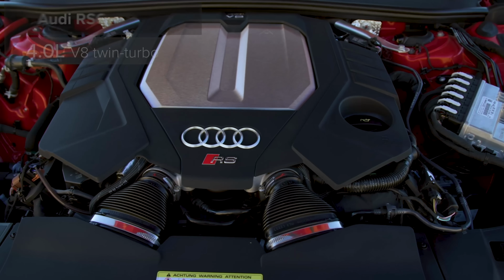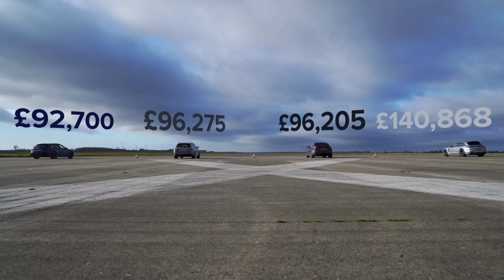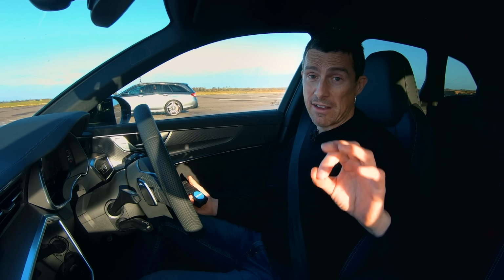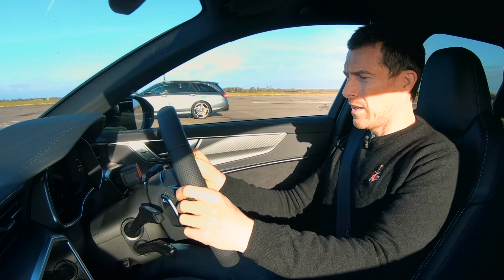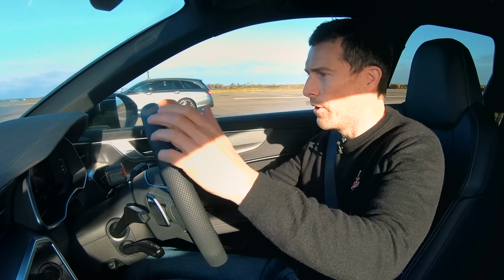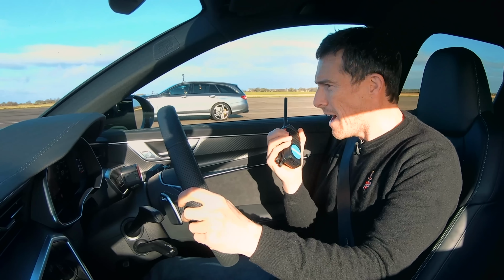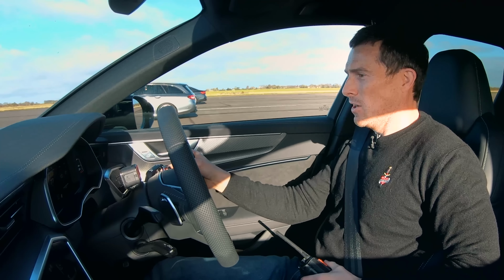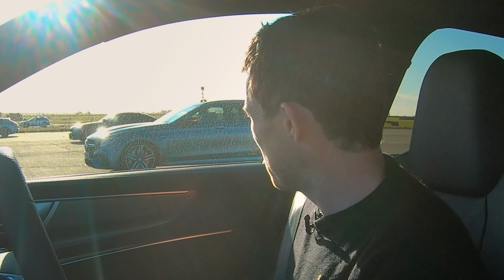Audi RS6 v BMW M5 v AMG E63 v Porsche Panamera - DRAG RACE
Coronavirus: Click here for advice for car buying during the pandemic

Mat's in the Audi RS6... And he’s going up against 3 other German powerhouses!

All four contenders are packing 4-litre V8s (apart from the M5 Competition which has a 4.4-litre!), and their performance stats are almost identical!

With this in mind, you’d think they’d be neck-and-neck once they cross the finish line… But will they?! Or does Audi’s almighty performance wagon have the edge?

There's only one way to find out... LET'S RACE!